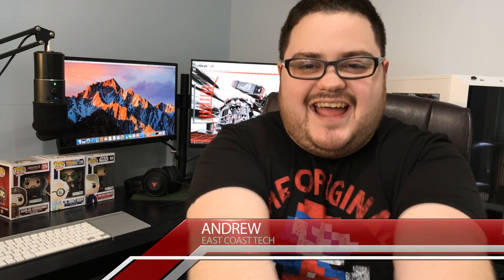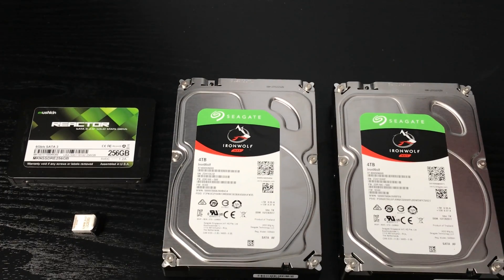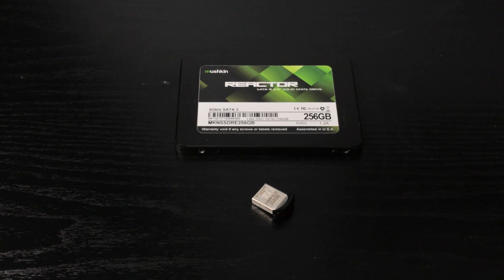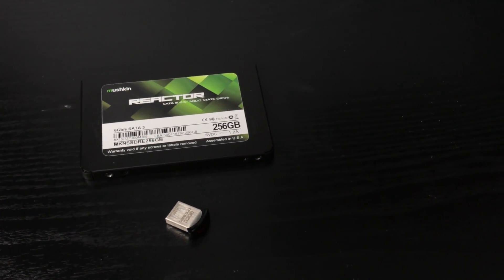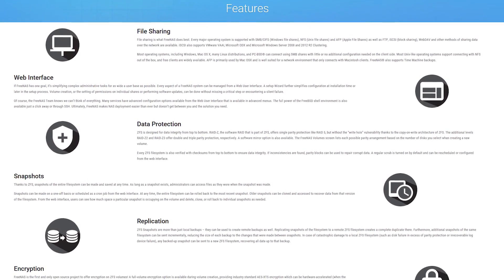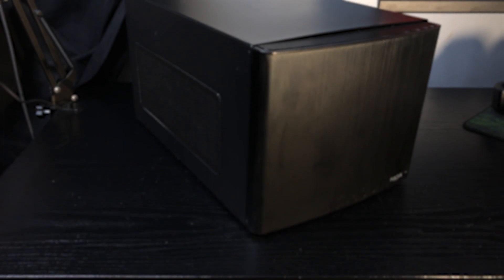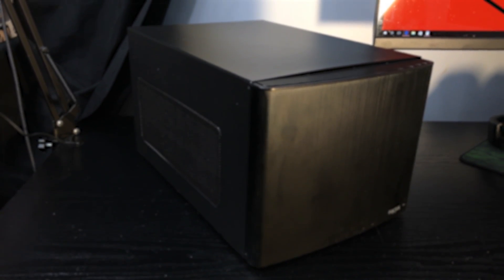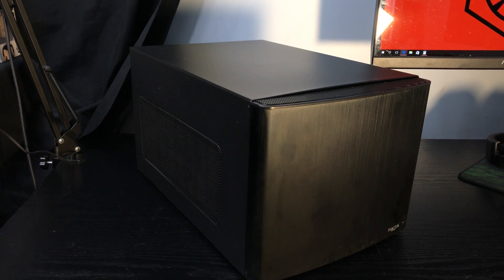How To Build A Home NAS (With Time Lapse)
Hey guys, in this video we build ourselves a home NAS file server with mostly recycled parts. We'll also be throwing in 3 Seagate Ironwolf 4TB NAS drives for some hardcore raid redundancy, and smash it all into a Fractal Node 304 itx chassis. Come watch as i work in one of the smallest cases on the market.

Intel Core i5 4690k
Gigabyte z97 Replacement
Kingston HyperX Fury Red
Mushkin 250gb SSD
Fractal Node 304
EVGA 500B Power Supply

Follow me on twiiter and instagram @eastcoasttek